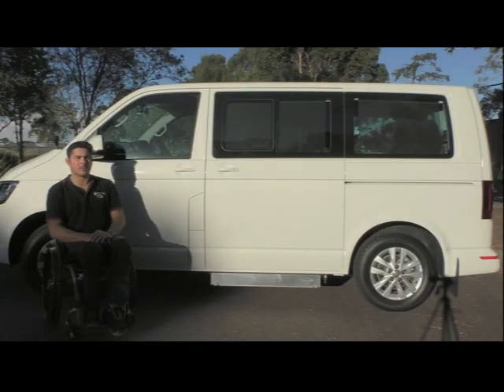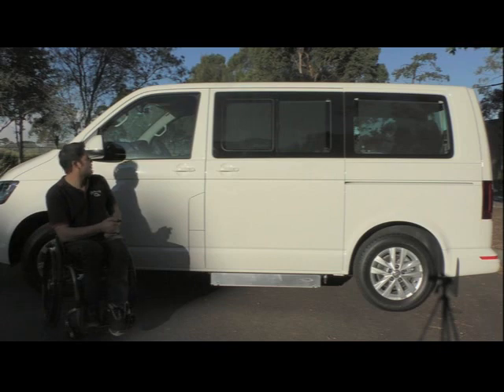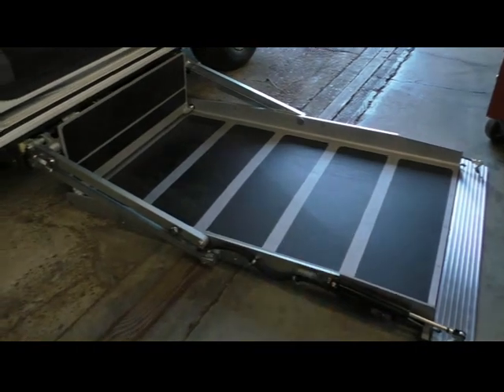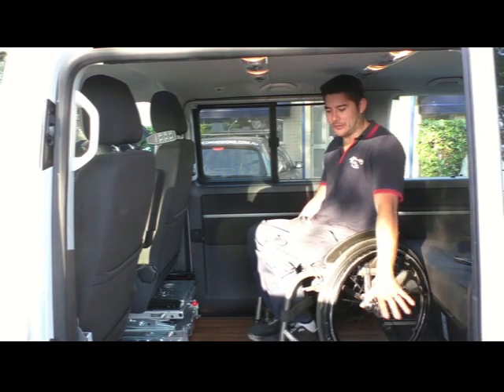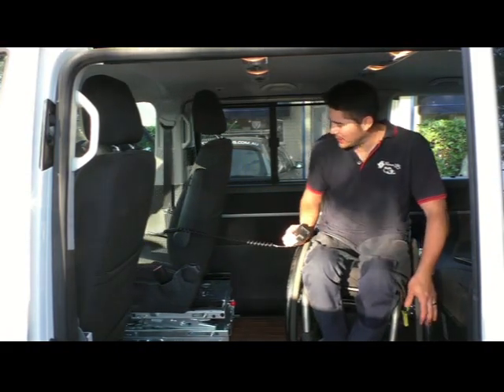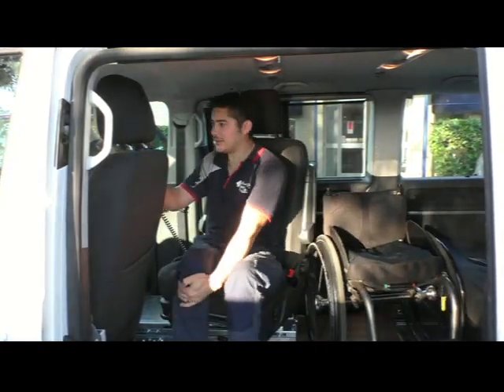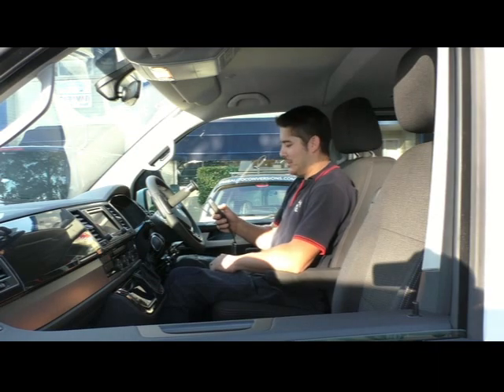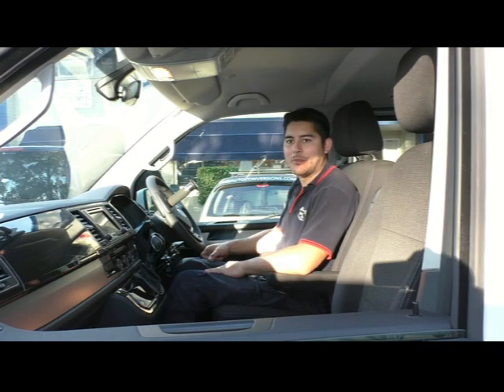PME Self-Drive Transfer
A short video of a VW Multivan we've set up for wheelchair access and fitted with a 6-way seat base for easy transferring.